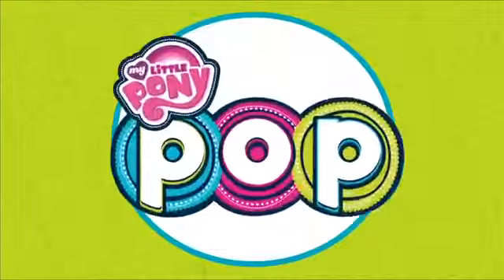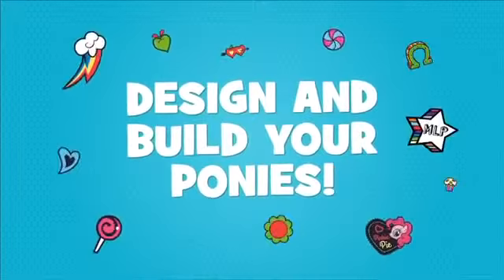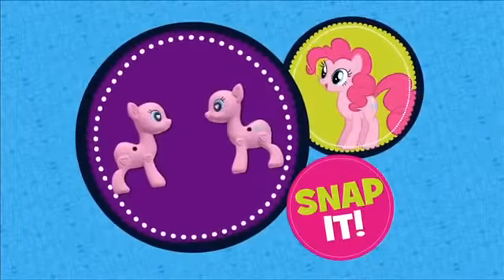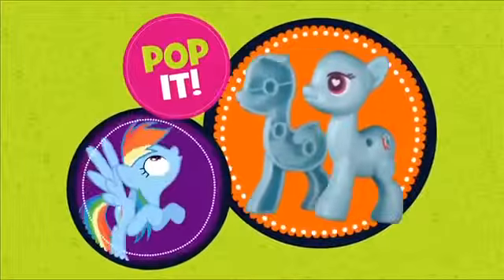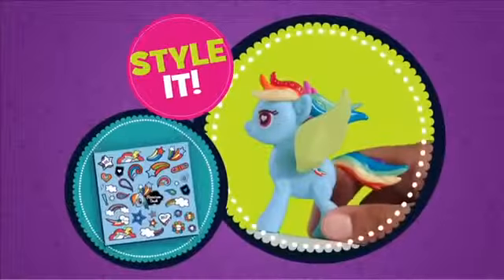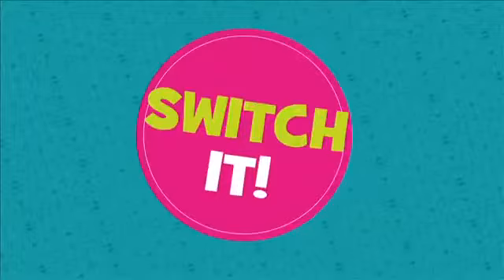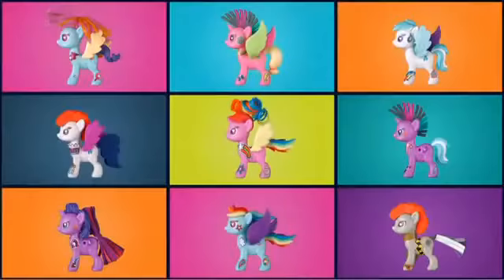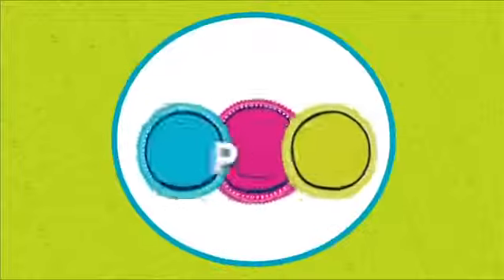▶ My Little Pony - Pop Ponies Cottage Decorator Kit - Hasbro